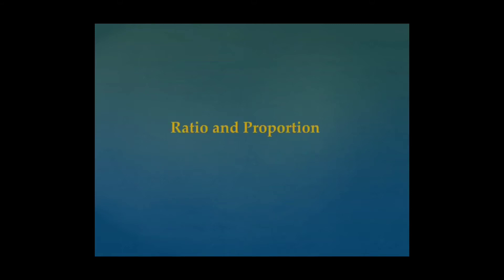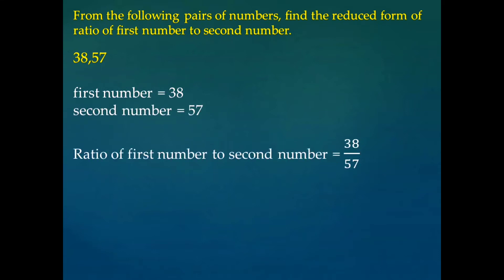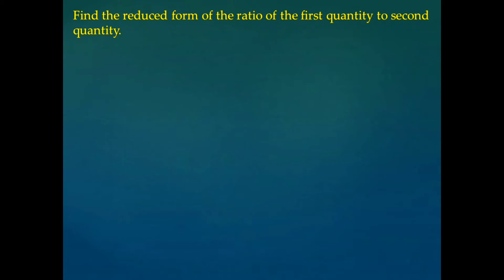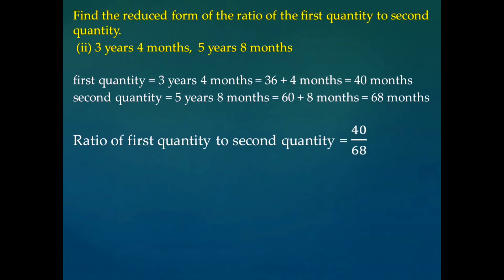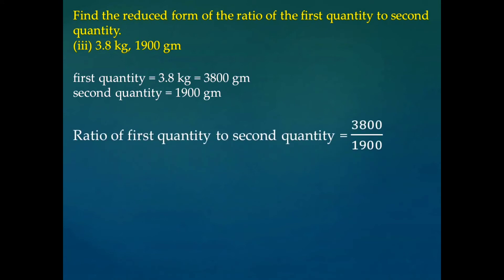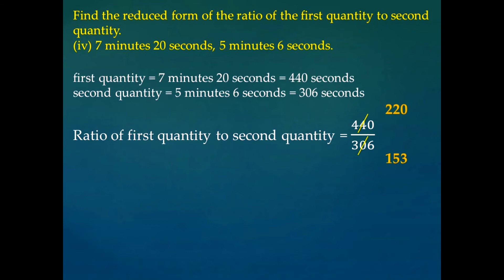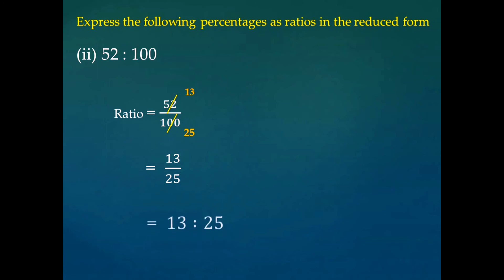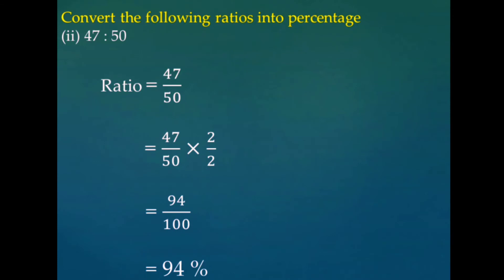Ratio and proportion/part 2/solved problems/class 9/Maths part 1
solved problems
ratio and proportion class 9
solved problems ratio and proportion

रयत ऑलिम्पियाड इ 9 वी/Rayat Olympiad/ विषय - गणित/सराव प्रश्नपत्रिका/स्पर्धा परीक्षा/गणित
Rayat olympiad Exam class 9

रयत ऑलिंपियाड स्पर्धा परीक्षा - परीक्षेचे स्वरूप, अभ्यासक्रम, गुण, परीक्षेचा दिनांक व वेळ